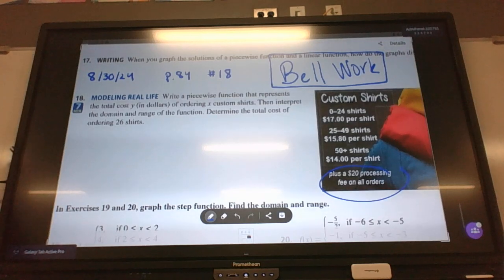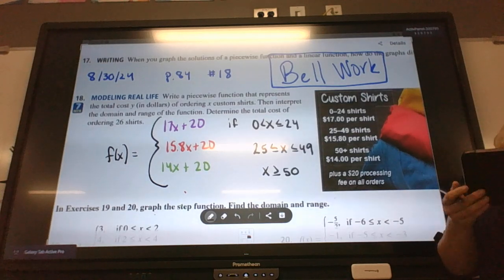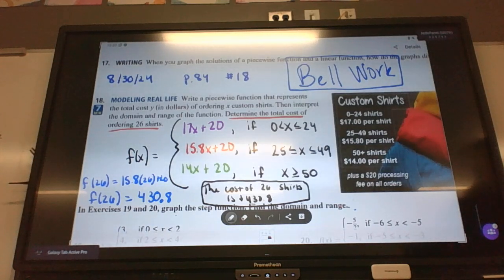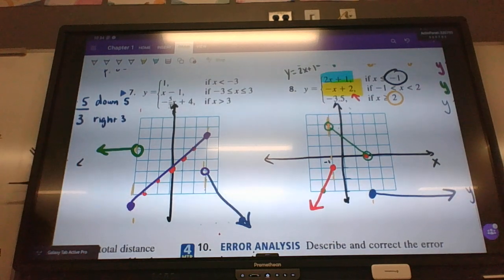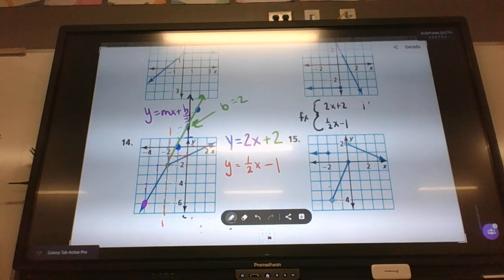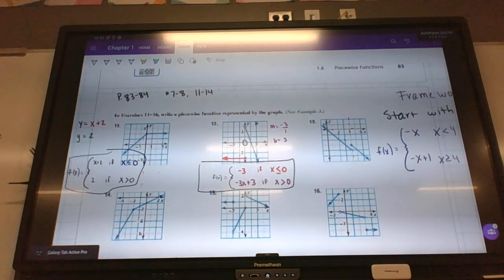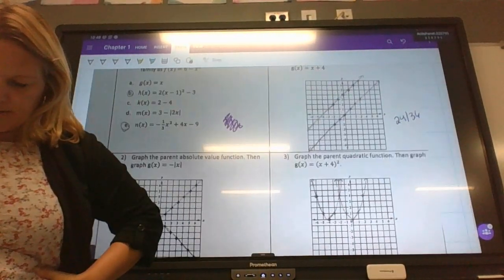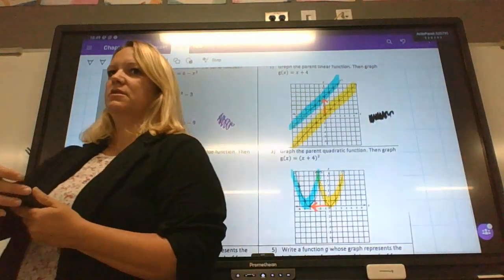Friday PAM 3